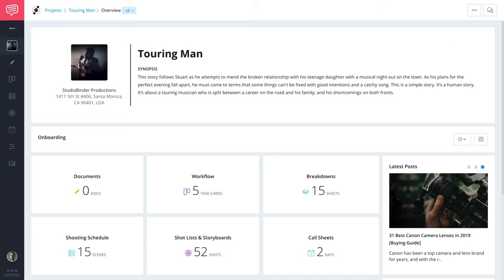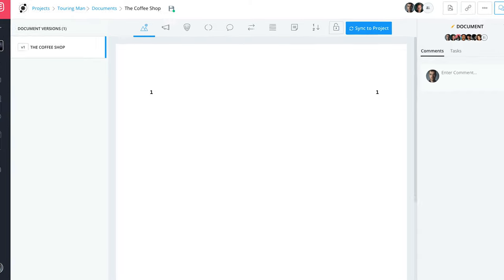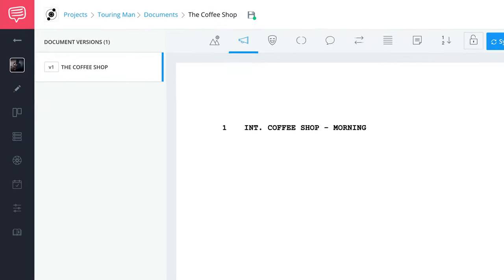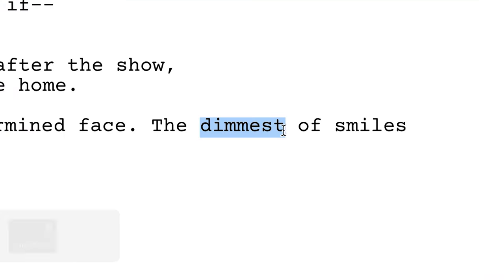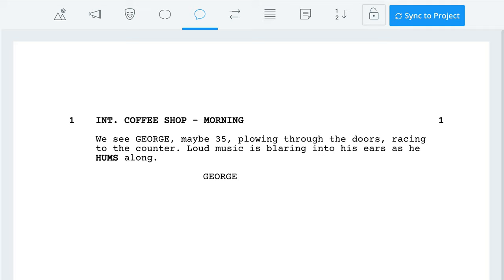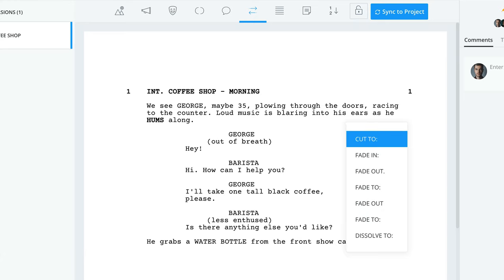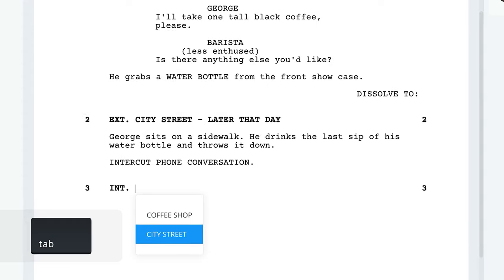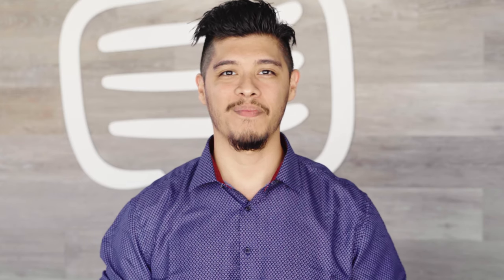Screenwriting Tutorial: How to Use Keyboard Shortcuts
In this tutorial series, we provide the exact steps you need to take when writing your screenplay in StudioBinder. You'll learn everything about creating properly formatted scripts, to using hotkey shortcuts, and more.

In this episode, we'll be talking about the most common hotkeys you can use to speed up your scriptwriting process.

StudioBinder is the world's leading project management platform for film and TV. From scripts to storyboards, shooting schedules to call sheets and more, StudioBinder provides tools for every phase of production in one unified, secure console.